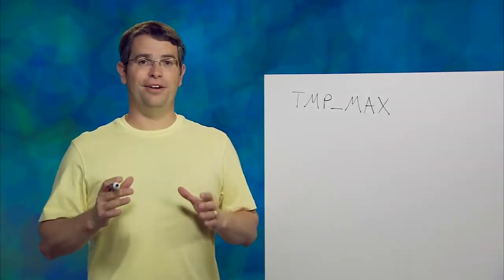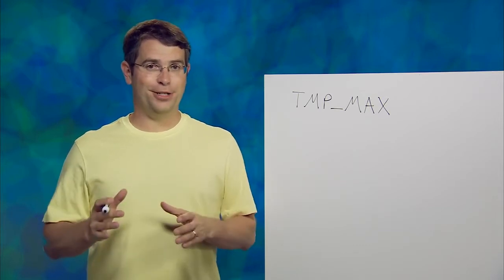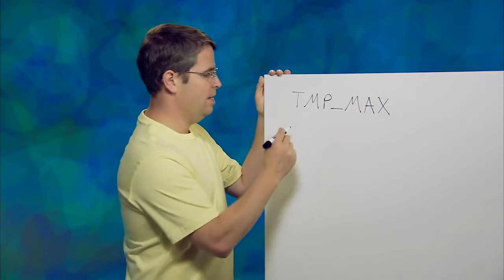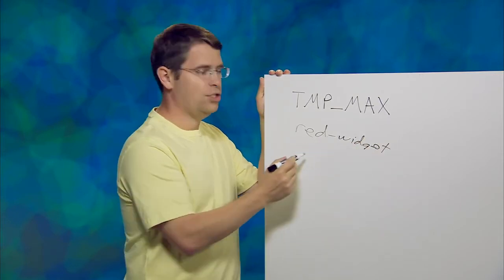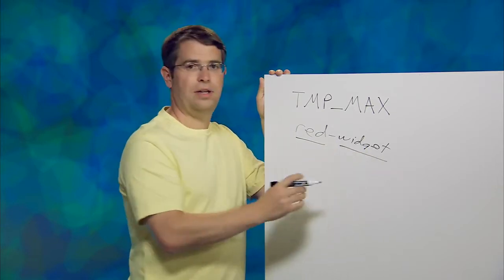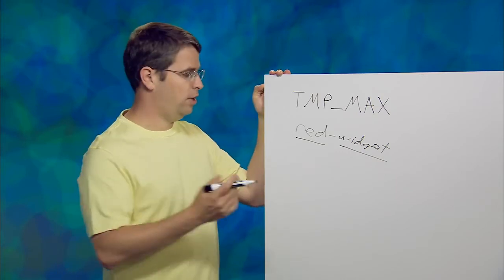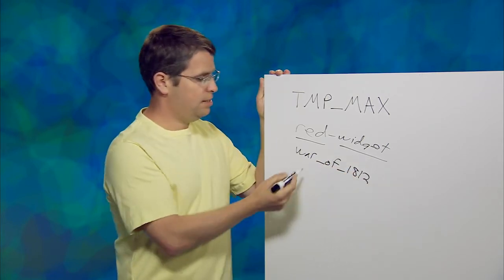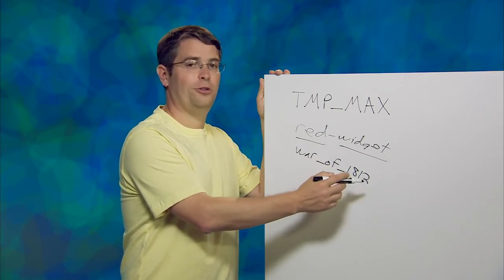SEO-Underscores vs. dashes in URLs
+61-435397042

Underscores vs. dashes in URLs
Matt Cutts explains the difference between how Google interprets underscores and dashes in a URL.
MATT CUTTS: Hi, everybody.
I wanted to give you anupdate on underscores
versus dashes in URLs.
This is something that a lot ofpeople have asked me about.
And I had talked aboutit a long time ago.
And so I figured it wastime for an update.
So first, let me give a littlebit of history about why,
whenever we see an underscore,we join that in the URL rather
than separate using that.
So what I mean?
Well, if you say red dash widgetin a URL, we view that
dash as a separator.
So we index the word red, andwe index the word widget.
And those are separate.
Whereas if you were to have Warof 1812 with underscores--
so, war of 1812--
instead of separating on theunderscores we actually glom
all those together.
So that's one term that youcould find by searching for
war underscore ofunderscore 1812.
Seems kind of weird.
So why does Googledo it that way?
Well, whenever we started,AltaVista was huge.
We were just this littletiny company.
And we were all very techie.
Lots of computer programmers.
And we wanted to find exactlywhat we wanted as far as
terms. We really caredabout precision.
And so whenever you are aprogrammer, you often have
things like, if you're aC programmer, you might
recognize TMP underscore MAX.
And so, if you are a programmer,you want to be
able to search for that term andfind TMP underscore MAX--
and that exact term.
Not just TMP and MAX that happento be on the page.
So it was because the originalengineers were programmers,
and the programmers wantedto be able to search for
programming terms, that wejoined based on the underscore
rather than having thatact as a separator.
Now in practical terms, itdoesn't make that much of a
difference.
It's kind of what we calla second order effect.
It's not a primary thing thatreally makes a huge
difference.
For example, Wikipedia has alot of pages that say war
underscore of underscore 1812.
That doesn't keep Wikipediafrom ranking.
Because there's pagerank, there's
proximity, there's title.
There's all the other signalsthat we use, over 200 of them.
But if you are goingto make a site and
you're starting fresh--
so you've got a blankslate to work with--
I would probably go aheadand go with dashes.
And I would continue to go withdashes at least for the
foreseeable future.
We had thought about doing alittle project to split on
underscores a few years ago.
But it turns out the amount ofimpact it has in our rankings
is relatively low.
And it turns out, to getengineers to do that versus
some other projects--
there were other higher impactprojects that we could have
them work on.
So at least for the time being,we still join on the
underscore and separateon the dash.
So a few people had asked, youwere thinking about splitting
on the underscore, doyou do that yet?
The answer is no.
I don't know when we will.
Nobody is slated to beworking on that.
So at least for the time being,it's better to stick
with a dash.
Now if you already have awebsite, if it already uses
underscores, and if it alreadyworks the way you want, don't
go back and rewriteevery single URL.
I would only bother when it'sa brand new website, when
you're really workingon something fresh.
When you're trying to say toyourself, OK, I can do this
anyway I want, then that'sa pretty good
time to go for dashes.
If you've already made thechoice and you happen to use
underscores, I really wouldn'tworry about it that much.
It's not a huge factor.
But I just wanted to explain alittle bit about the kinds of
reasons why we would do thatin the first place and just
give a little bit of contextand a little bit of update.
So I hope that explains thingsa little bit better.
Thanks everybody.